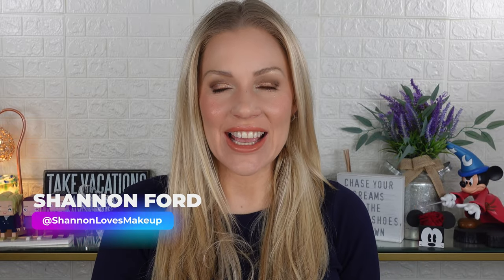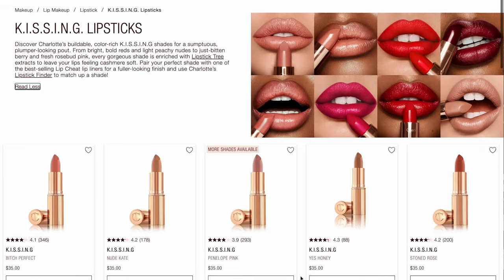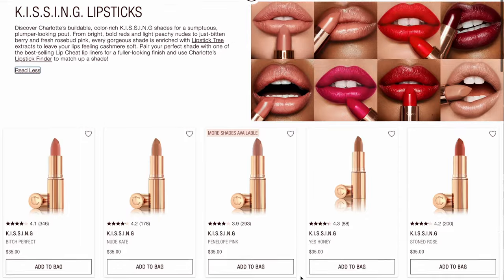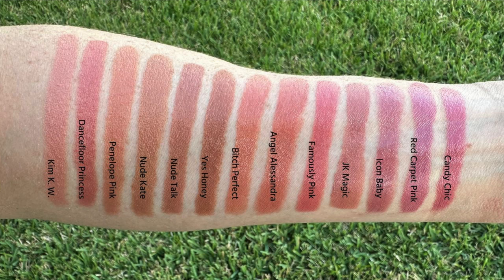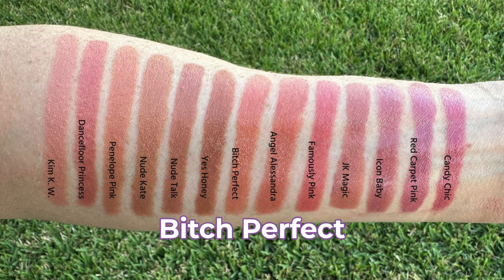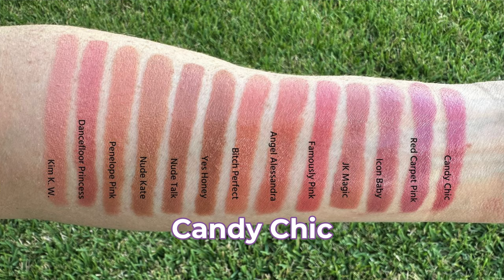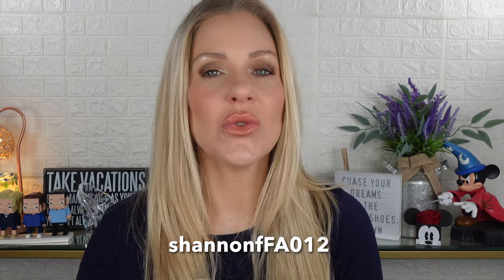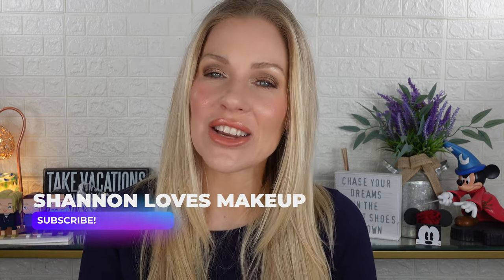TRYING ON MY ENTIRE CHARLOTTE TILBURY K.I.S.S.I.N.G Lipstick Collection \ Lip Swatch Comparisons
Today I swatch and try on my entire collection of Charlotte Tilbury K.I.S.S.I.N.G lipsticks, all 25 of them.

Charlotte Tilbury K.I.S.S.I.N.G lipstick features ingredients for hydrated, cashmere soft lips that leave a lasting impression.

WHAT MAKES K.I.S.S.I.N.G LIPSTICK MAGIC:
Light-diffusing pigments give your lips a brilliant, multi-dimensional finish, capturing light on your lips and reflecting it back out for a full-bodied effect.
A special blend of waxes makes this lipstick glide over the contours of your lips, with no bleeding outside the lip line but maintaining the rich colour.

SHADES:
Kim K. W. - pink beige nude
Dancefloor Princess - pop pink
Penelope Pink - nude with pink undertones
Nude Kate - light pink-toned nude
Nude Talk - warm caramel-nude
Yes Honey - light peach
Bitch Perfect - peach-toned nude
Angel Alessandra - nude
Famously Pink - coral pink
Jk Magic - rose peachy nude
Icon Baby - warm nude-rose
Red Carpet Pink - Pastel Pink
Candy Chic - Candy Pink

Runway Royalty - nude soft rosy peach
Nude Romance - peachy nude
In Love With Olivia - pink
Chic Pink - blush pink
Rose to Fame - soft mauve rose
90’s Pink - 90s-inspired warm rose pink
Island Dream - sun-kissed coral
Stoned Rose - warm coral rose
Rosy Seduction - medium-toned rosy pink
Glowing Jen - soft rose
Pillow Talk Intense - deep berry-rose pink
Ready For Lust - deep berry red

Introduction 0:00
About Charlotte Tilbury K.I.S.S.I.N.G lipstick 1:24
Swatches 4:11
Try-on 10:26
Final Thoughts 12:37

Mailing address:
Shannon Ford
21001 Pines Blvd. Unit 7843